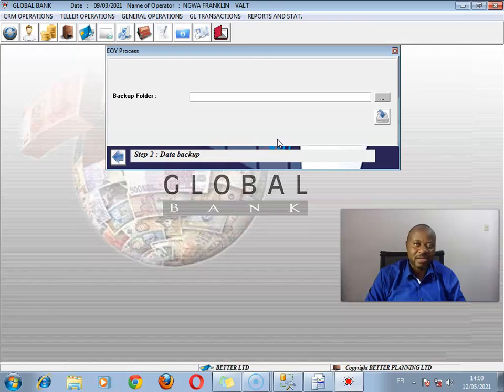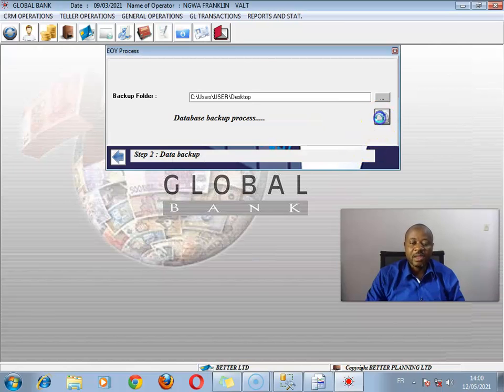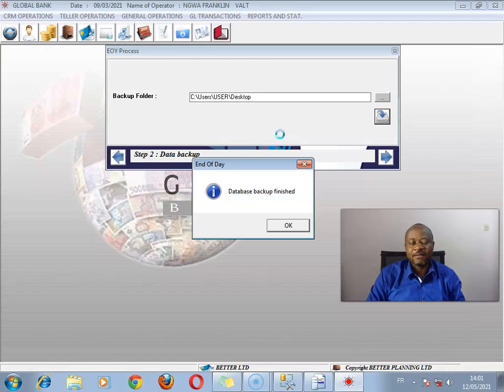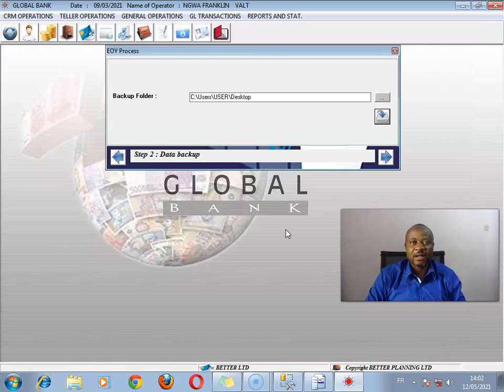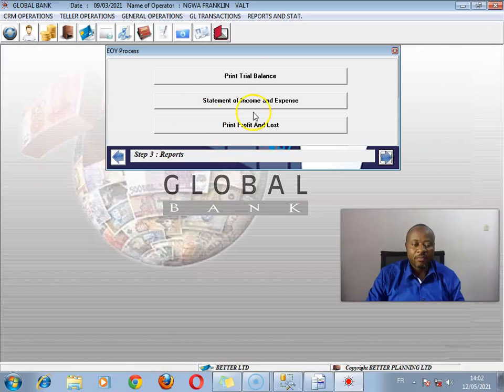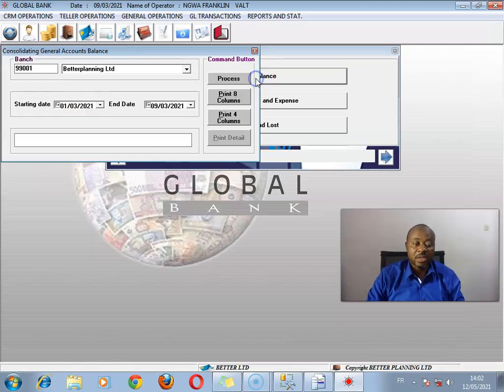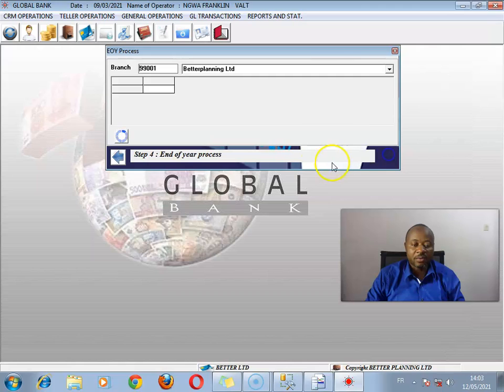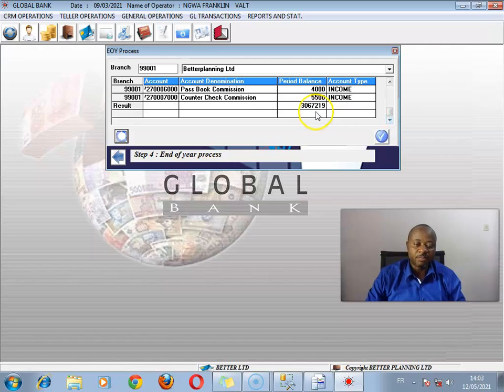How to run EOY (End Of Year)